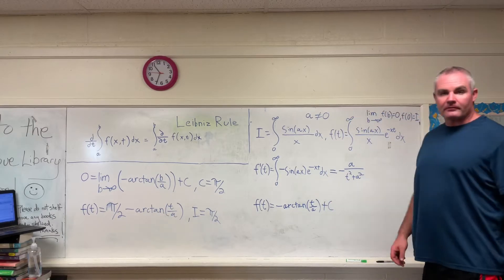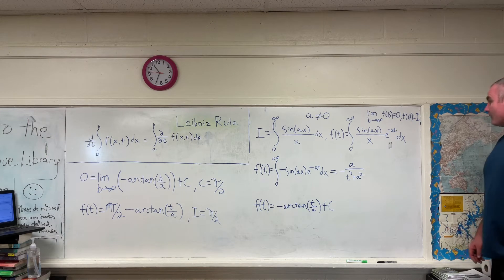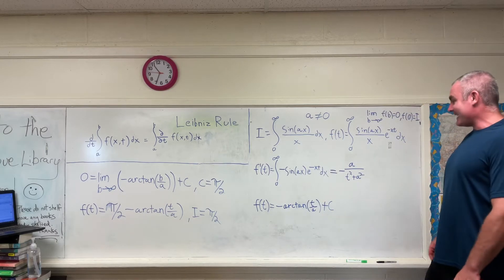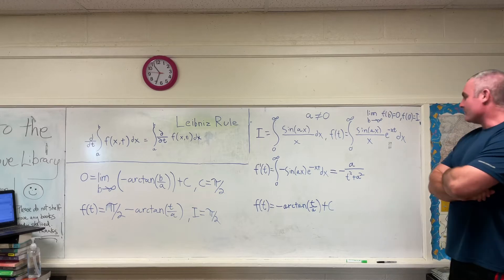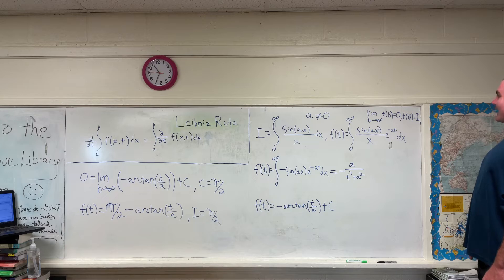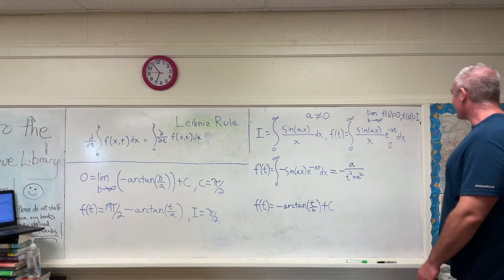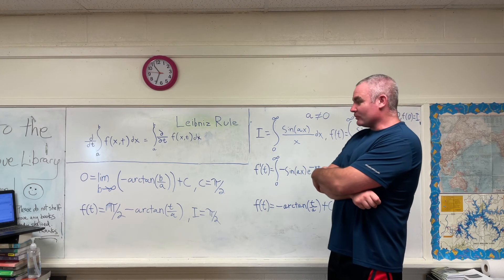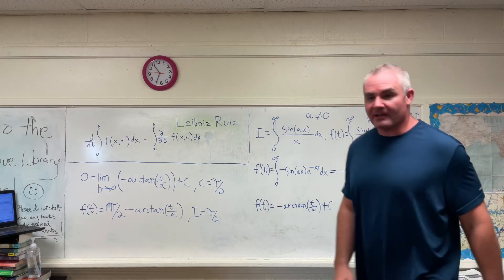Feynman integration example 3 - Lecture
In this video I evaluate a definite integral using the Leibniz rule for differentiation under the integral sign